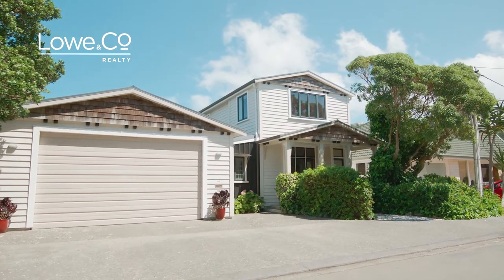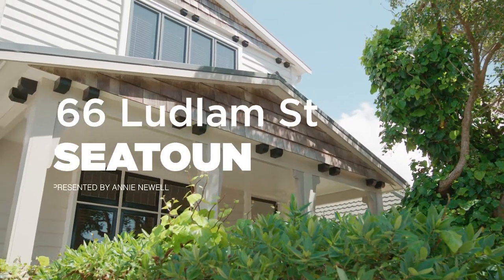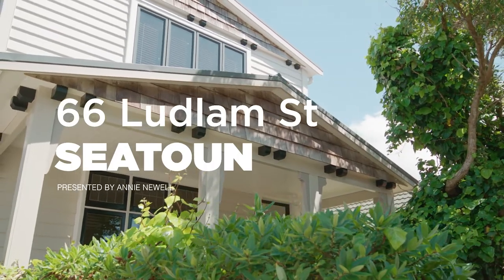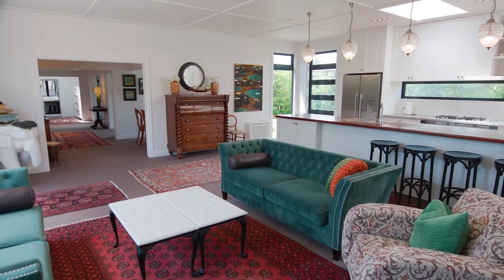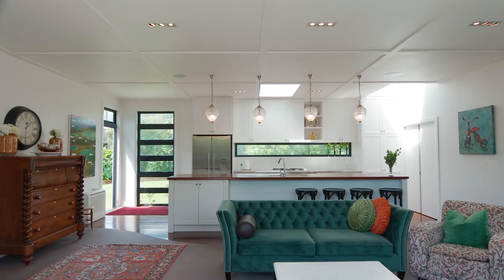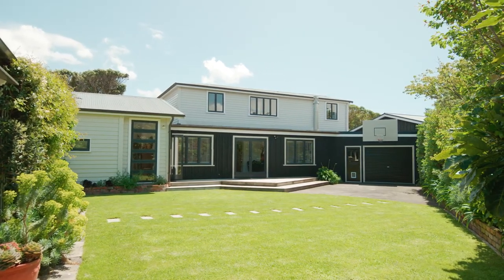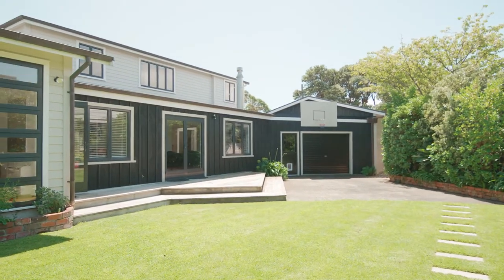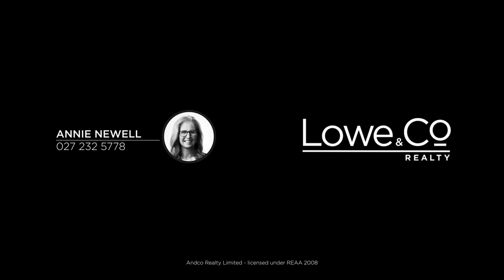66 Ludlam Street, Seatoun - Wellington (Annie Newell)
This historic seafarer's home is simply breathtaking and sets the benchmark for sublime seaside living in not just Seatoun but all of Wellington. It seamlessly blends grandeur, character, modern comforts and private indoor-outdoor living in a picture-perfect setting so exquisite you'll never want to leave home. Features include:

- Immaculate presentation, having been meticulously renovated for modern living without sacrificing period charm and pedigree
- Five-six double-bedrooms (currently configured as four) and three bathrooms, including ensuite for master and shared ensuite for two others
- Large separate one-bedroom cottage that could be used for home-and-income or accommodating teenagers, extended family or guests, detached home office/studio and so much more
- Multiple living and dining areas, complete with a spectacular entertainers' kitchen and family area that opens to a sheltered west-facing courtyard/Feijoa trees on one side and supremely landscaped lawn and garden on the other
- Versatility of a large studio as well as a dedicated office (which could be another double bedroom), each with built-in desks and storage for the ultimate in creativity or working from home
- The bedroom next to the TV snug is separate on the ground floor so perfect for teenagers, guests or the au pair
- Incredibly rare section size of 786m2^, plus House 364m2^ and Cottage 63m2^
- Spacious double garage with convenient rear door access to the backyard plus off-street parking

For sale for the first time in 20 years, this is a rare and privileged opportunity to acquire one of Seatoun's finest and most remarkable residences. (^Source: Property Guru, Vendor)

Deadline Sale (unless sold prior) closes 12pm, Wednesday 24th November 2021 at 8 Kent Terrace, Wellington

During the Alert Levels Lowe & Co Realty will be practising safe workplace guidelines